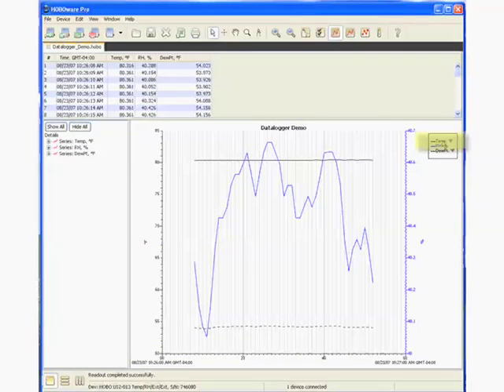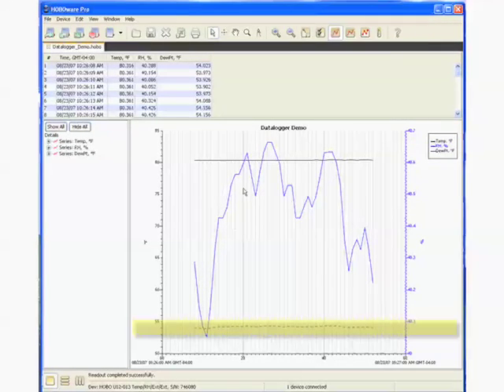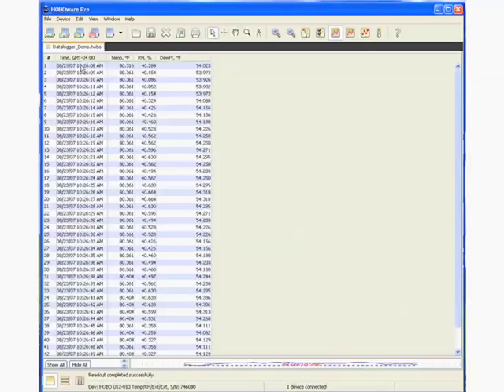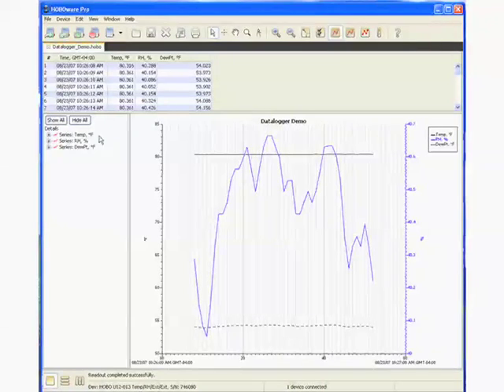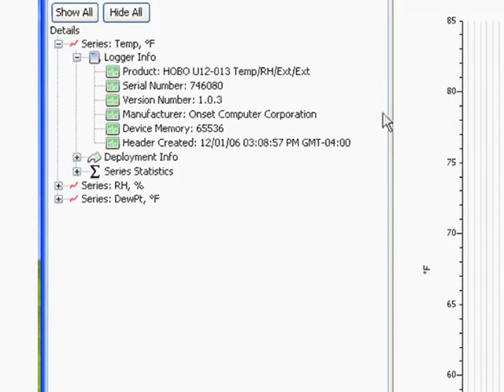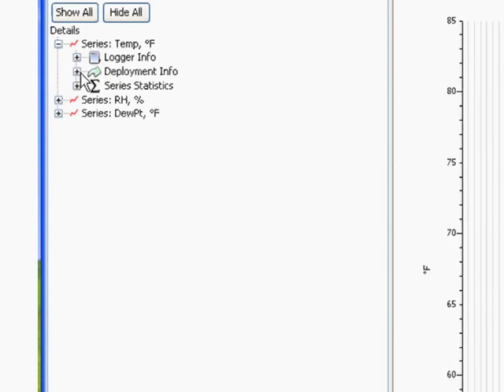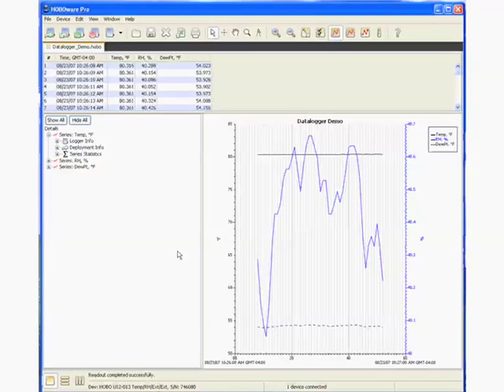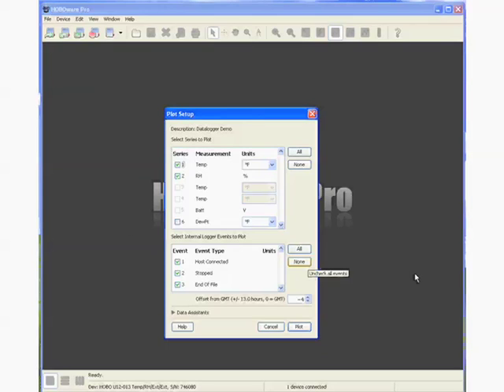Graphing data using HOBOware Pro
How to use the graphing features in HOBOware Pro for Windows or Mac. HOBOware® data logging software lets you view, graph and analyze data with point-and-click simplicity. You can easily setup your application in a matter of minutes, quickly readout and plot data, and export to spreadsheets for further analysis